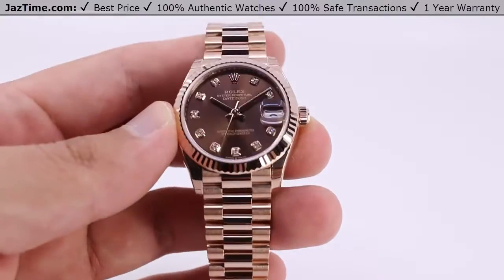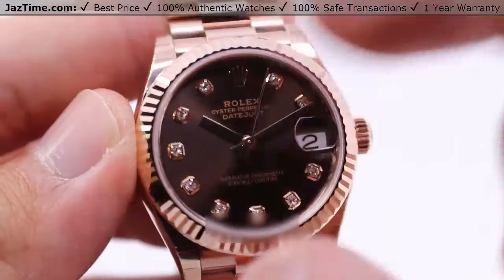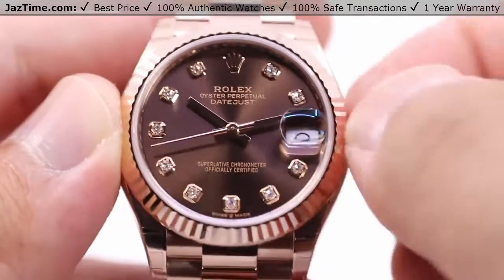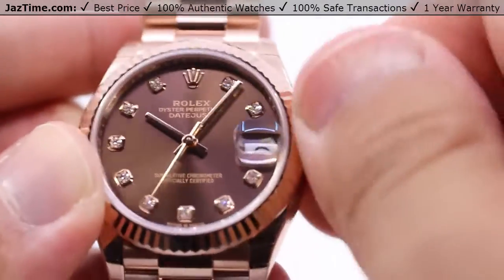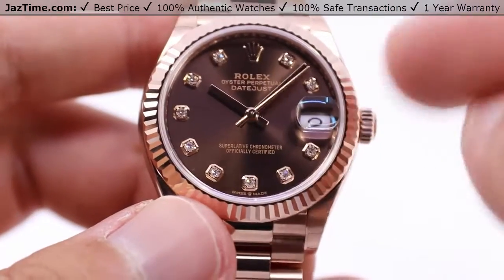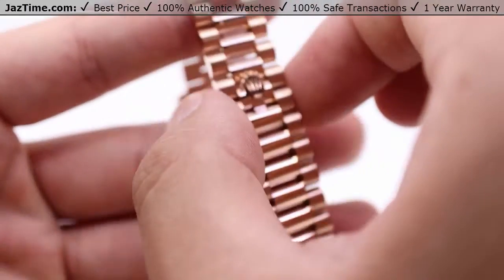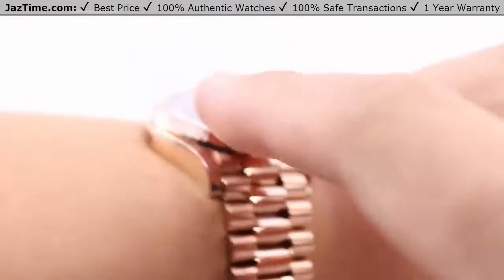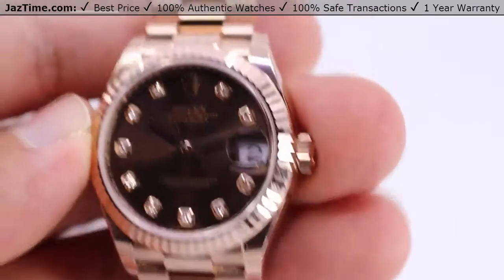Rolex Datejust 31 Rose Gold Chocolate Diamond Dial & Fluted Bezel President Bracelet 278275 - REVIEW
↪ Hands on REVIEW of the 278275 Rolex Datejust 31, Rose Gold Chocolate Diamond Dial, Fluted Bezel & President Bracelet. Check out this watch and more at Jaztime.com!